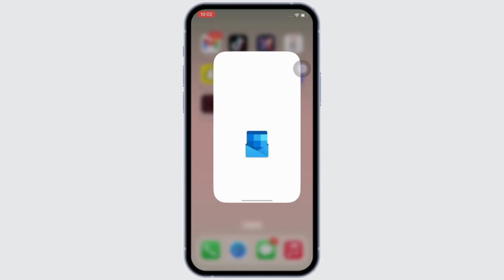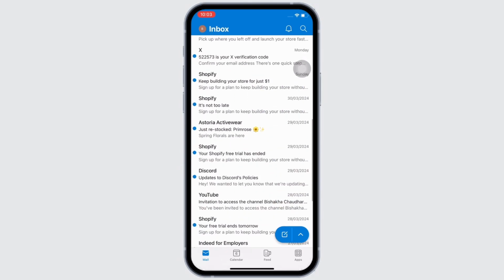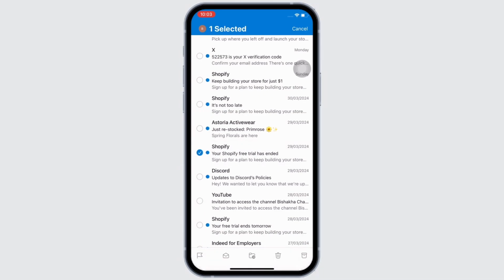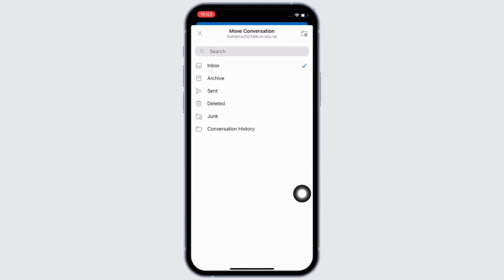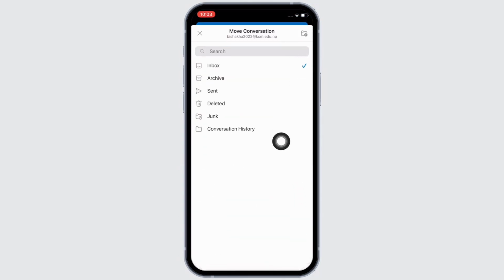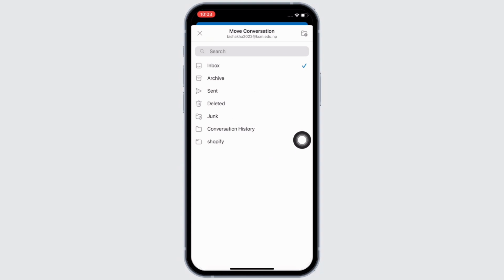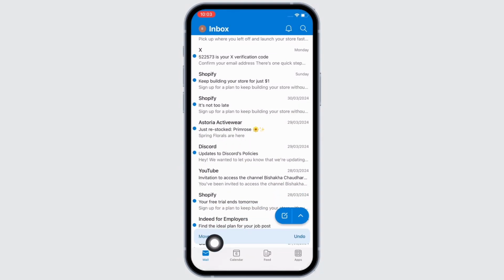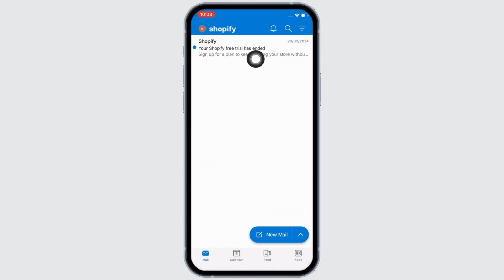How To Create Email Folder In Outlook Mobile App | Add Email Folder On Hotmail Mobile App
Need to organize your emails better on the go? This guide provides step-by-step instructions on how to create a new email folder in the Outlook mobile app in 2024, perfect for users looking to manage their inbox more effectively from their mobile device.

In this tutorial:
0:00 - Introduction
0:05 - How To Create an Email Folder in Outlook Mobile App (EASY)

Learn how to set up new email folders in the Outlook app on your mobile device with this easy-to-follow tutorial. The video demonstrates navigating the Outlook app, accessing your mailbox, and creating new folders to organize your emails. It also covers tips for managing and customizing folders to enhance email organization, ensuring a streamlined and efficient email management experience.

Improve your email organization by following this guide to create folders in the Outlook mobile app in 2024!